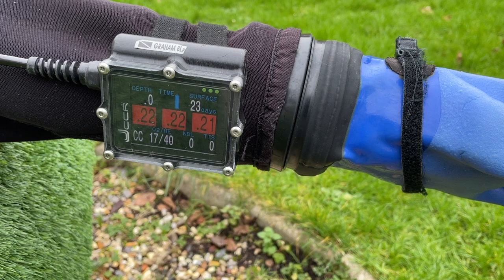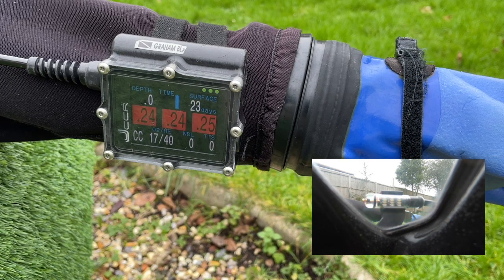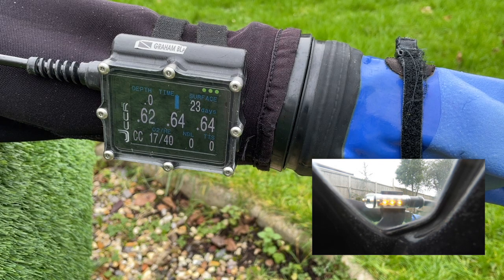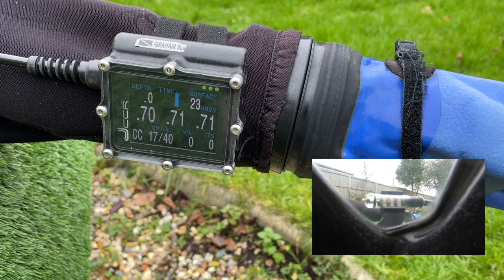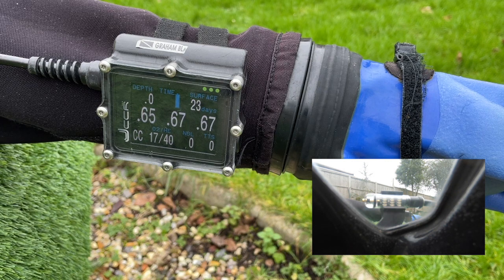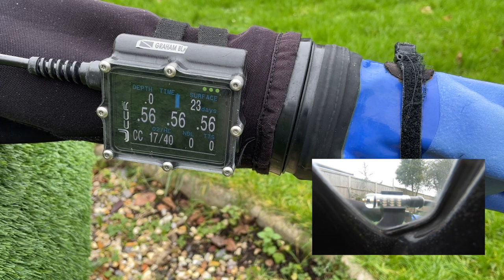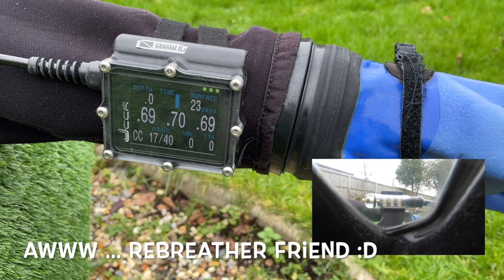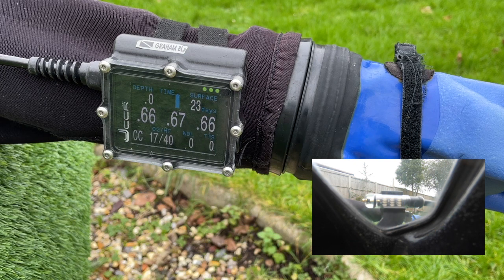My rebreather tried to kill me - myth?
Your JJ-CCR won't try to kill you, it actually will do the opposite ... it will try to keep you alive.

Obviously that doesn't sound as cool and it doesn't mean we shouldn't monitor our PO2 (golden rule of CCR diving) and more importantly understand what (and why) the rebreather is doing.

In this video we run through drydive and watch and understand the PO2 and rebreatheer.